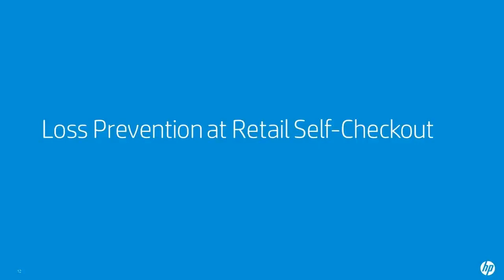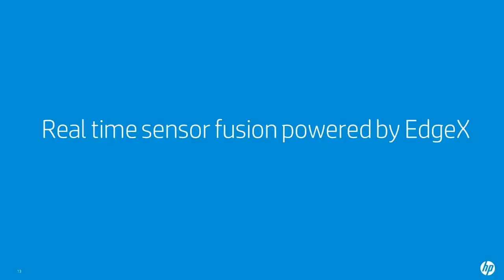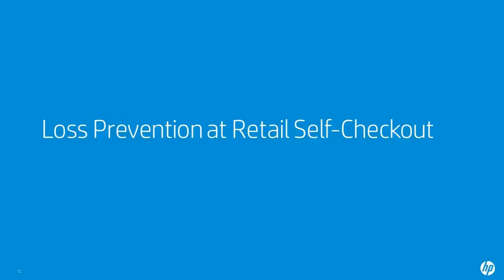LF Edge: "Real-Time Sensor Fusion for Loss Detection" - ONES Intro